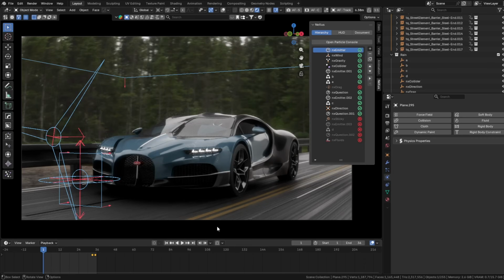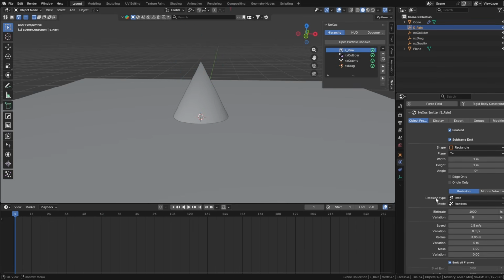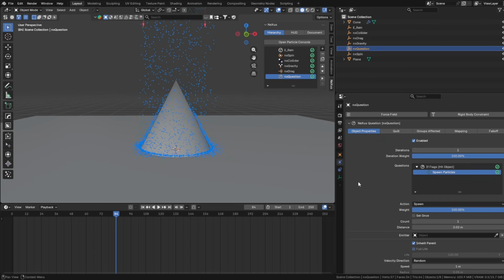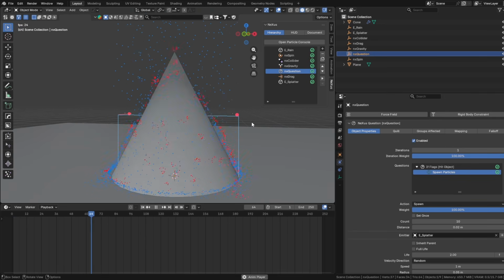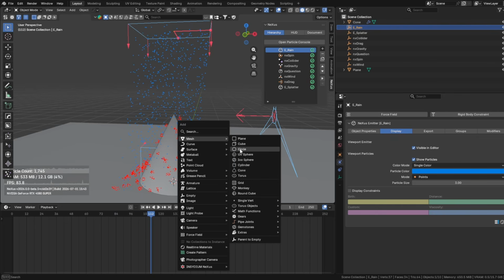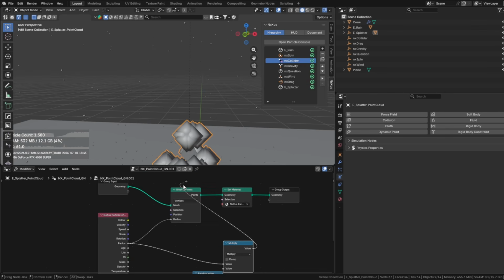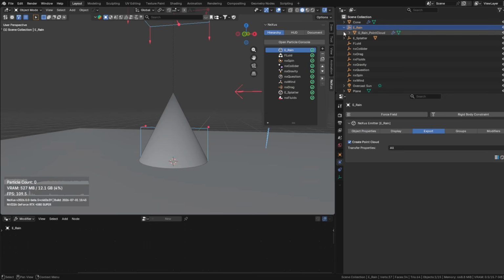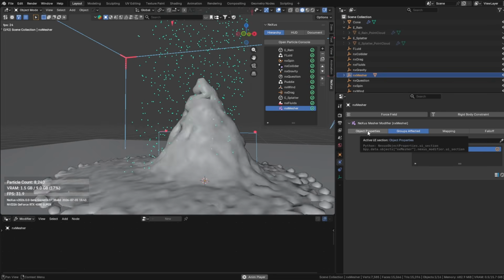Creating Rain in Blender with NeXus — Splashes and Droplets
In this tutorial I walk you through building a rain simulation in Blender using INSYDIUM's NeXus -
a currently free GPU particle system currently in public beta.

We cover everything from scratch

No pre-built setups. No shortcuts.
Every emitter, every modifier, every Groups Affected setting explained so you understand why it works, not just how to copy it.

What we build:
— Falling raindrops
— Impact detection via nxQuestion Hit Object flag
— Splat burst particles with upward bias and gravity arc